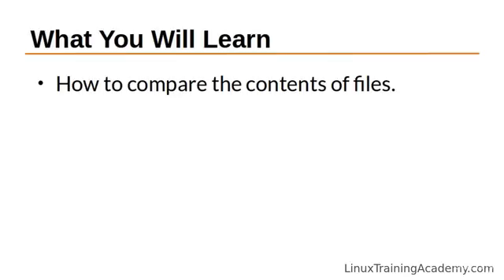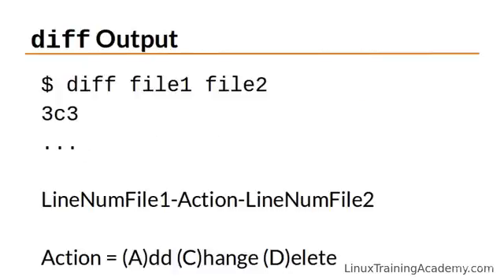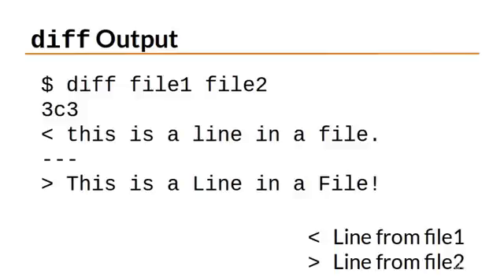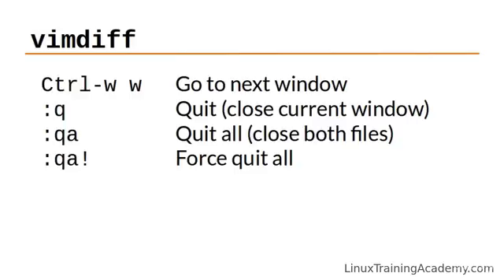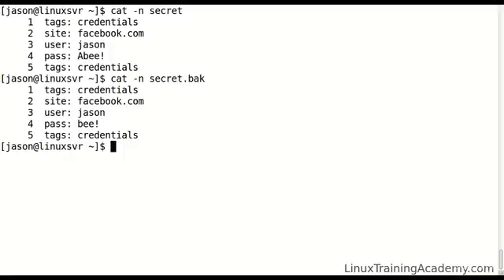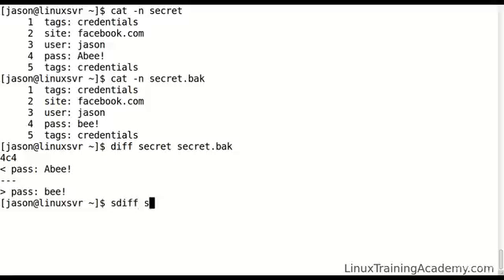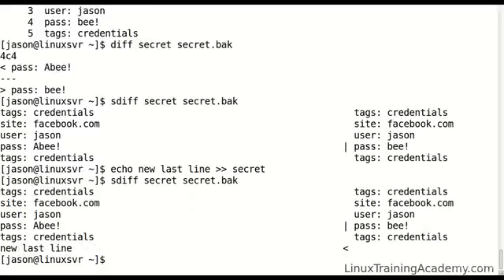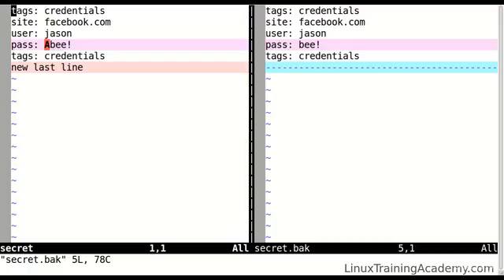25 Comparing Files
In this lesson you will learn three strategies for comparing the differences between two files.